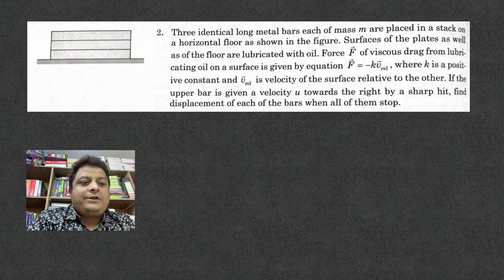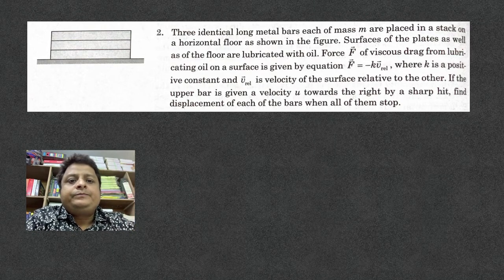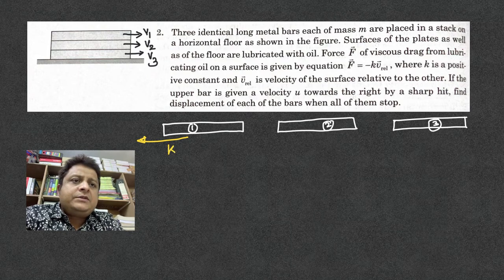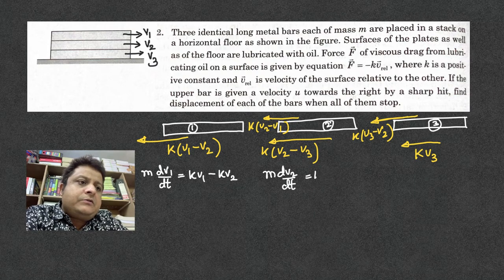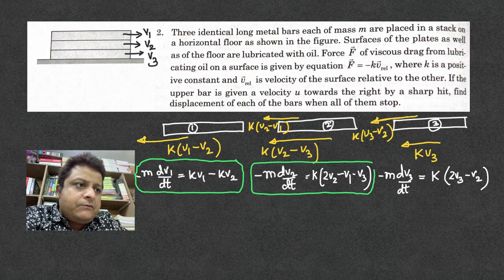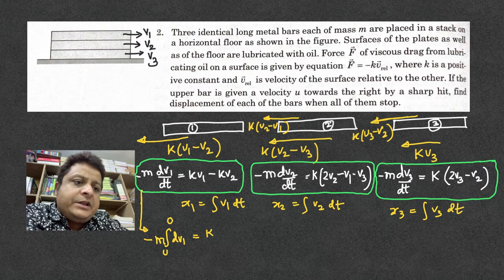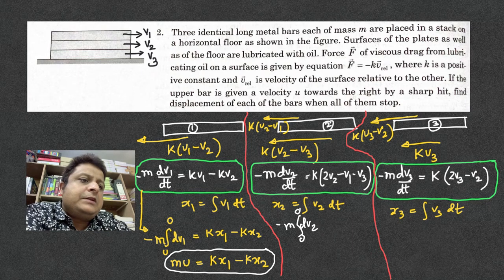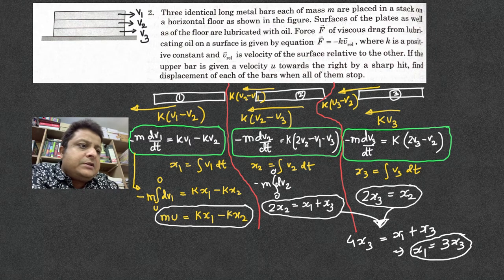Pathfinder Solutions | Impulse Momentum | CYU | Q2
Pathfinder Solutions | Q2 | Check Your Understanding | Topic: Methods of Impulse and Momentum
Welcome to our Advanced Problems Series.
The problem discussed is from the book 'Pathfinder for Olympiads and JEE Advanced Physics'
Chapter: Methods of Impulse and Momentum and System of Particles ( Q2 )
Problem Statement:
Three identical long metal bars each of mass m are placed in a stack on a horizontal floor as shown in the figure. Surfaces of the plates as well as of the floor are lubricated with oil. Force F of viscous drag from lubricating oil on a surface is given by equation F=-ku. where k is a positive constant and is velocity of the surface relative to the other. If the upper bar is given a velocity u towards the right by a sharp hit, find displacement of each of the bars when all of them stop.

(Plz see the diagram for the above-mentioned problem in the video solution)

For all viewers, if you find any problem or any concept needs to be discussed, I will be glad to do so.